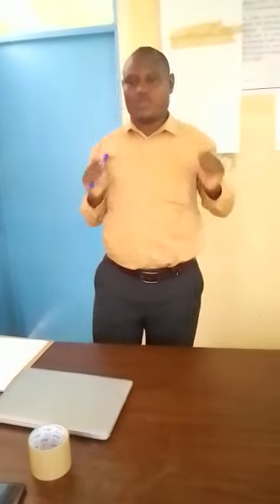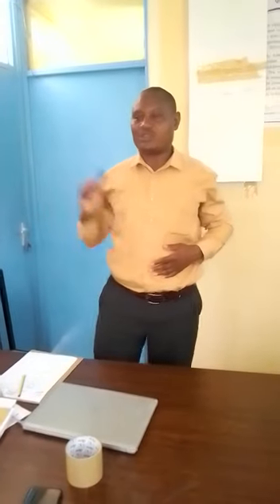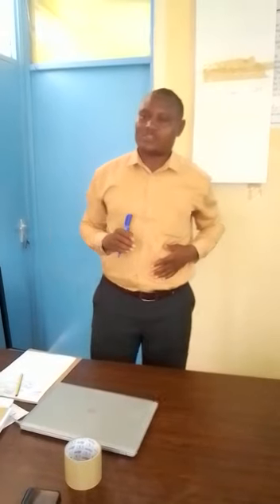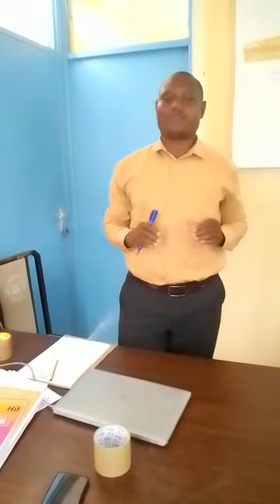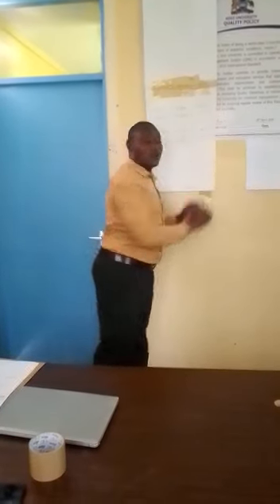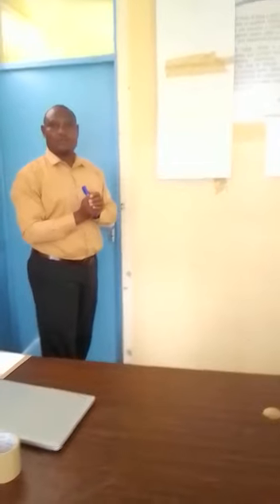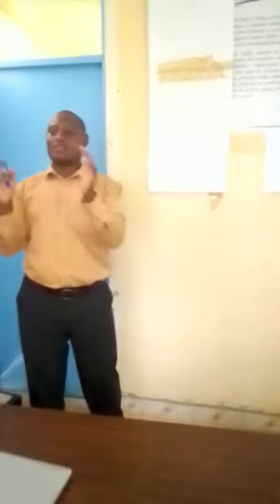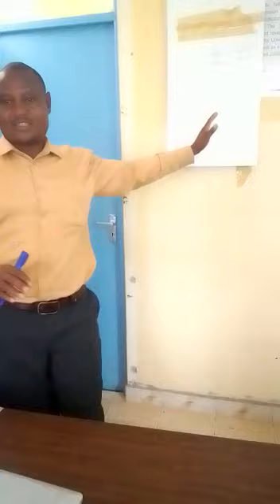Self made video